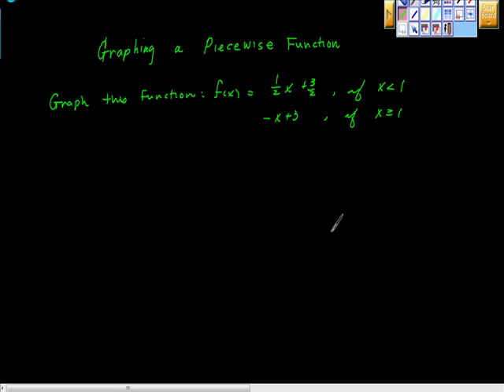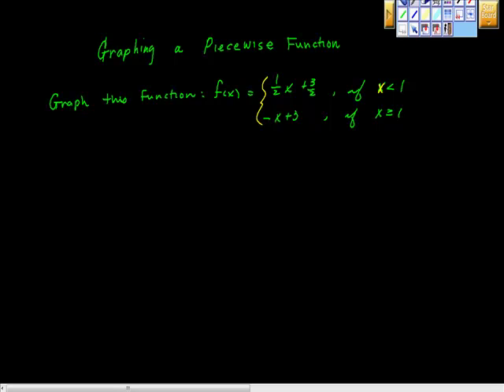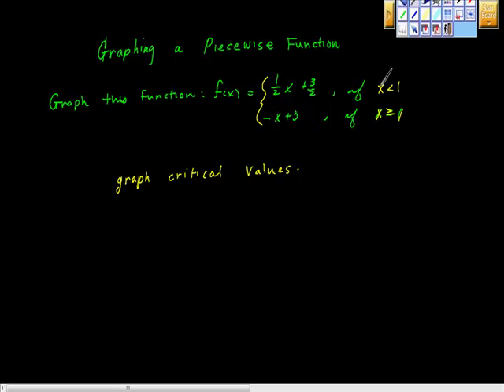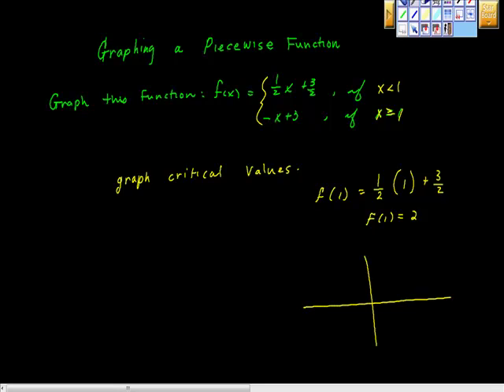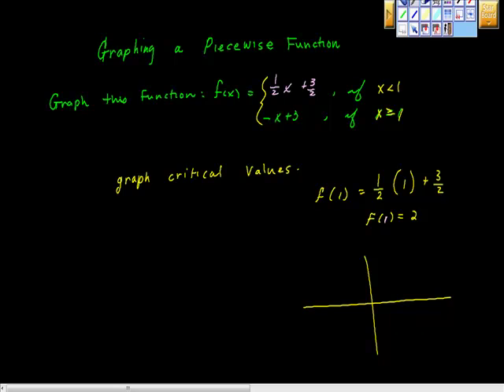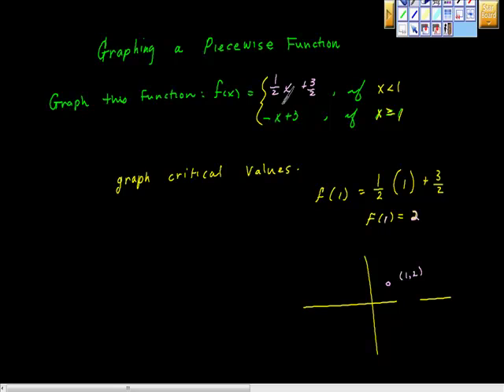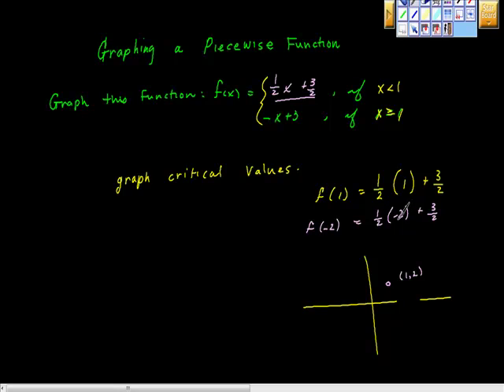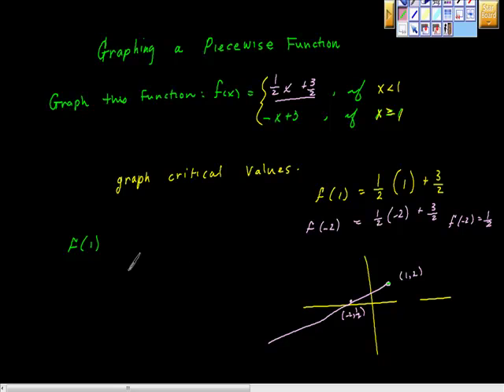Graphing Piecewise Functions (Step Function)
Simple example of graphing a step function.  Shading technique explained